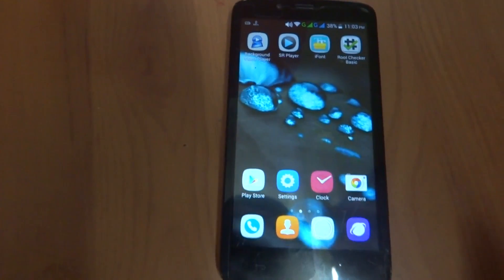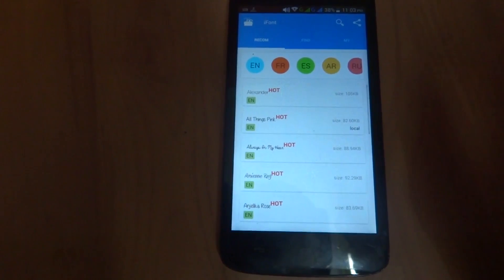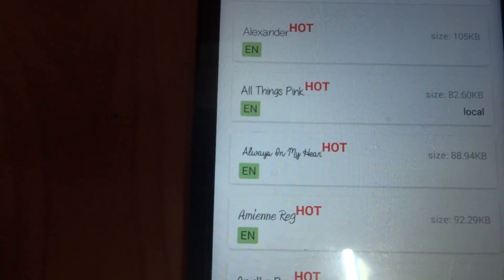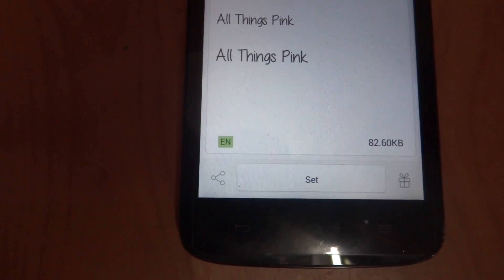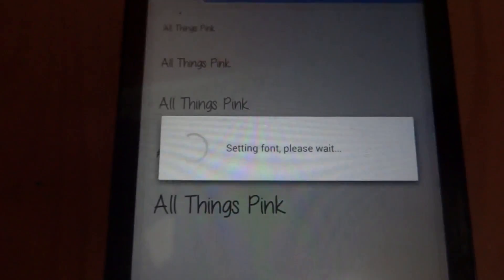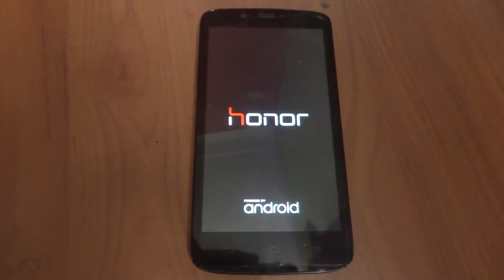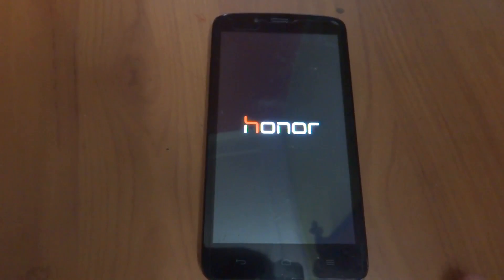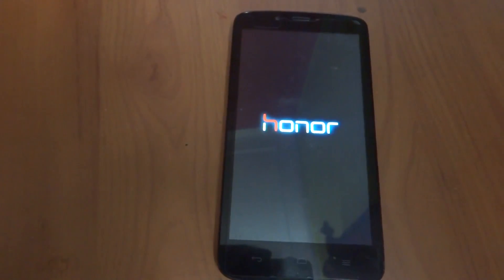How to change font's of any android device [rooted]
The easiest way to change font style and size of any android device
But only for Rooted device and for rooting this phone(huawei honor holly)
Follow this video instructions